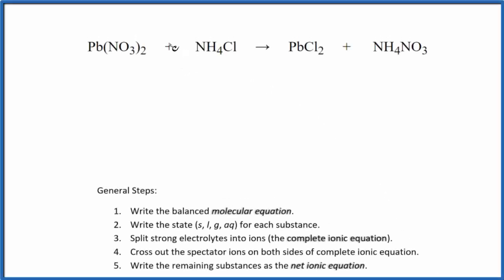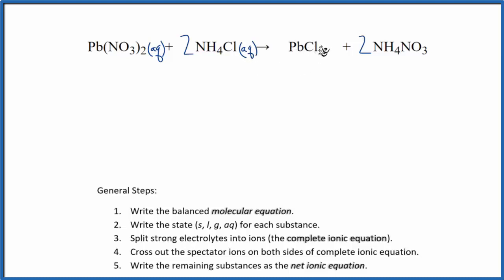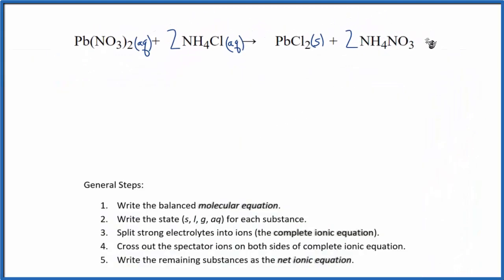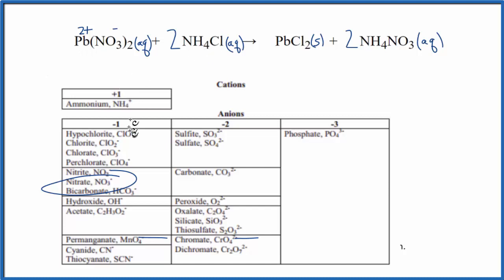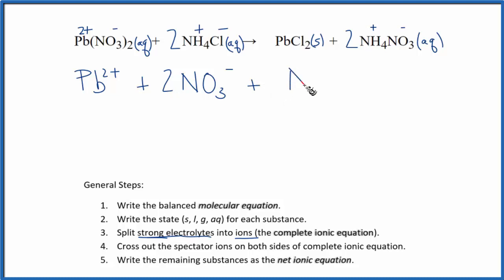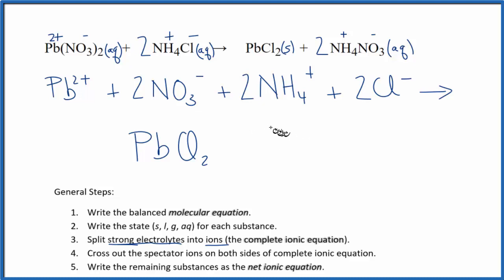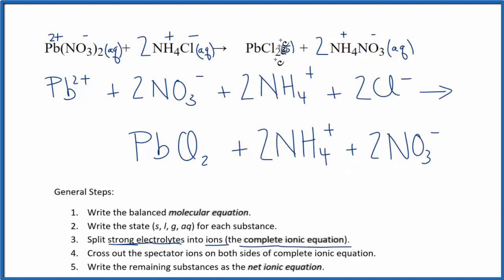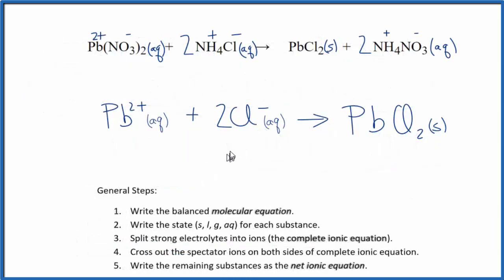How to Write the Net Ionic Equation for Pb(NO3)2 + NH4Cl = PbCl2 + NH4NO3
There are three main steps for writing the net ionic equation for Pb(NO3)2 + NH4Cl = PbCl2 + NH4NO3 (Lead (II) nitrate + Ammonium chloride). First, we balance the molecular equation.

If you are unsure if a precipitate will be present when writing net ionic equations, you should consult a solubility table for the compound.  Another option to determine if a precipitate forms is to have memorized the solubility rules.  In this reaction, PbCl2 will be insoluble and will be a precipitate (solid) and fall to the bottom of the test tube.  We therefore write the state symbol (s) after the compound that precipitates out of solution.

Important Skills

More Practice

General Steps:

1. Write the balanced molecular equation.
2. Write the state (s, l, g, aq) for each substance.
3. Split soluble compounds into ions (the complete ionic equation).
4. Cross out the spectator ions on both sides of complete ionic equation.
5. Write the remaining substances as the net ionic equation.